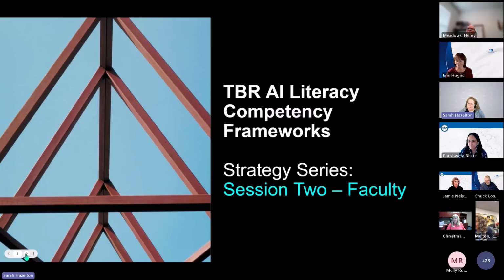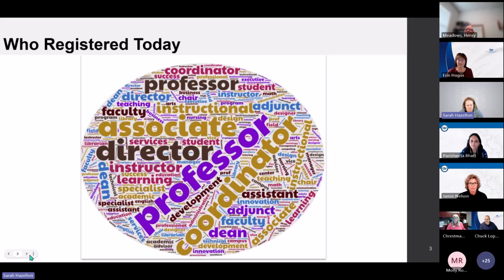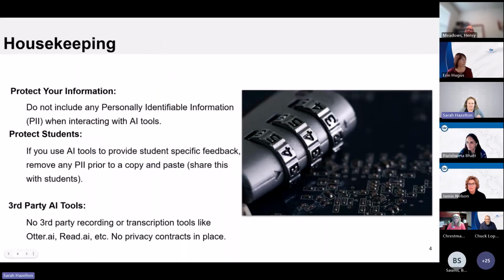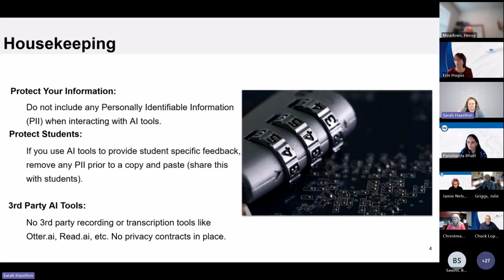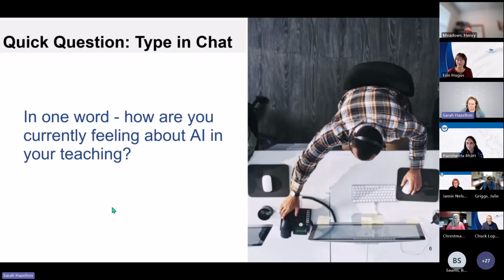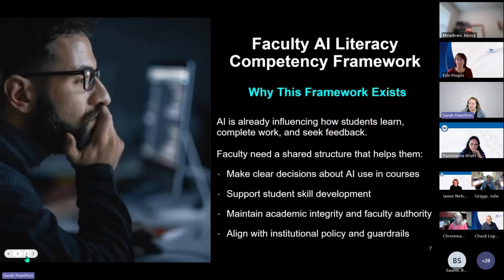S3 E6 TBR AI Literacy Competency Frameworks - Faculty Part 1 Intro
In this Tech Talk Tuesday (TTT) session, explore the TBR AI Faculty Literacy Competency Framework and learn how it supports responsible AI integration in teaching and learning. Discover practical guidance for AI course policies, protecting student data, fostering AI literacy, and helping faculty confidently incorporate AI into their classrooms while maintaining academic integrity.